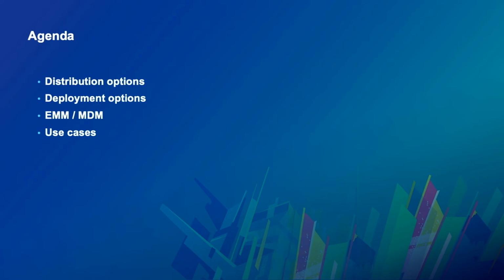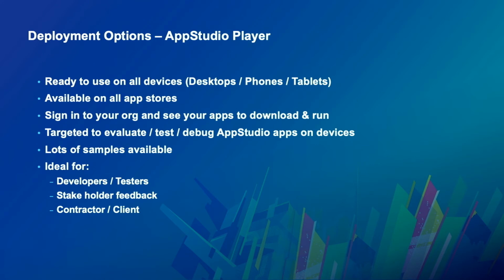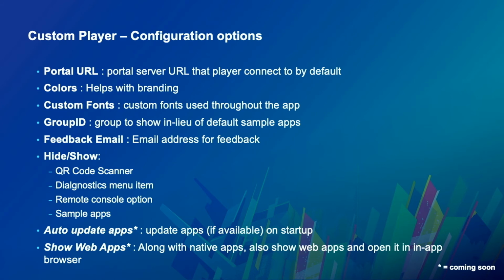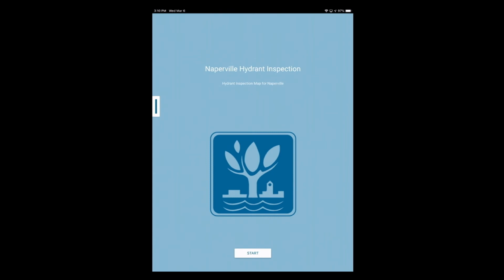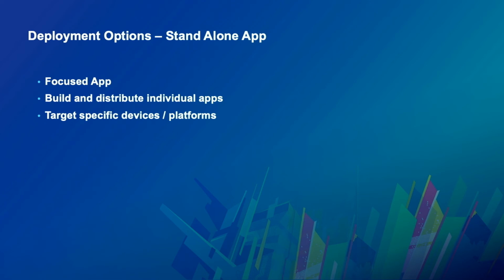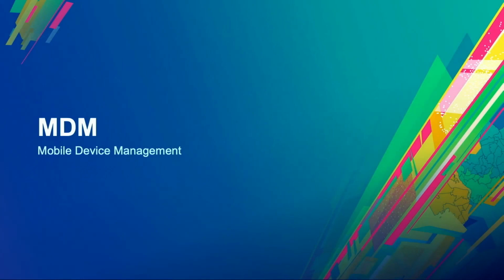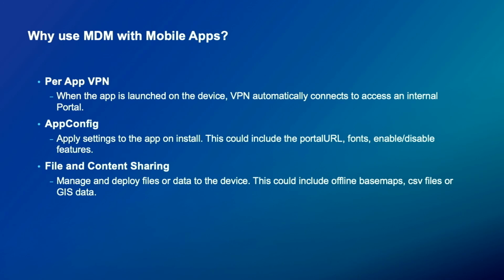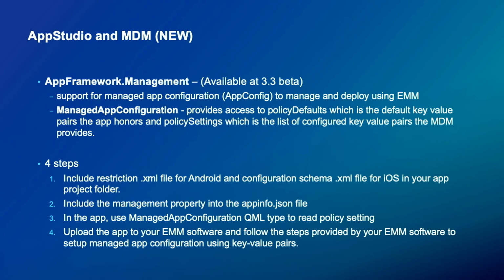Deploying AppStudio Apps in the Enterprise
ArcGIS AppStudio lets you easily create, build, and deploy native apps. And AppStudio comes with a unique Player app which lets you turn your ArcGIS Organization into your own custom app store. In this demo theater learn the various ways to deploy custom apps in your organization with AppStudio.